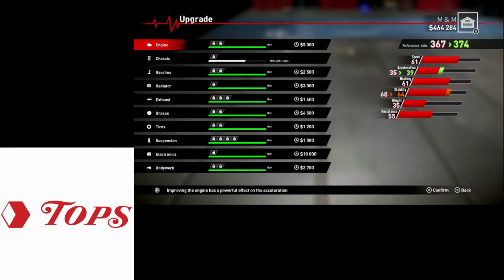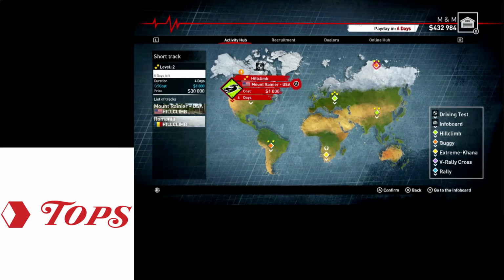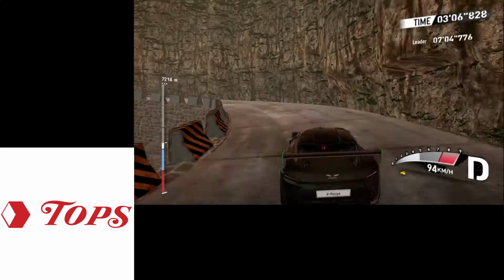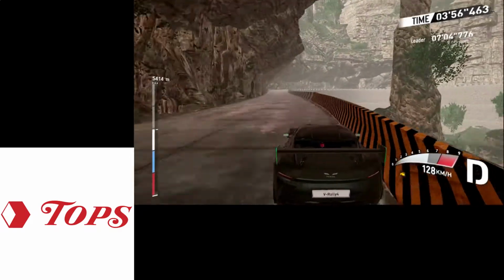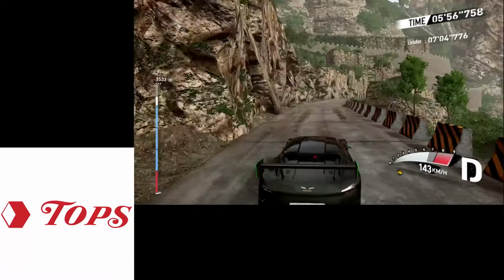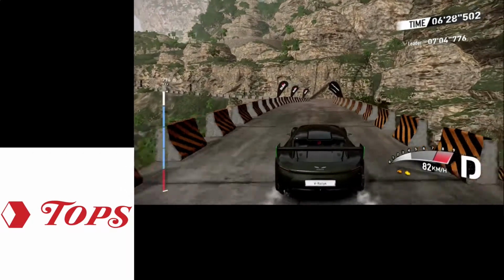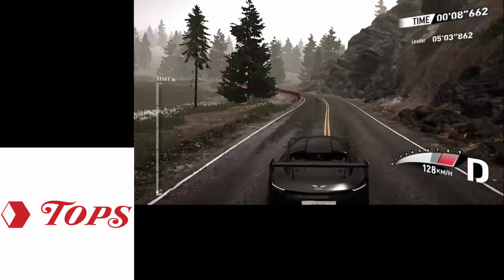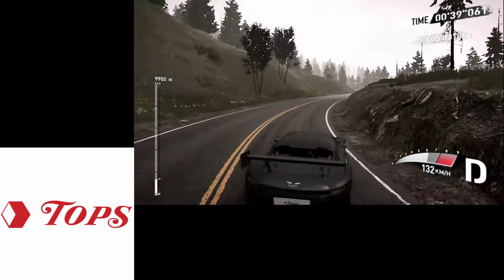Clear Air With An Ionizer Fan (V-Rally 4: Part 6)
More Hillclimb Mode.